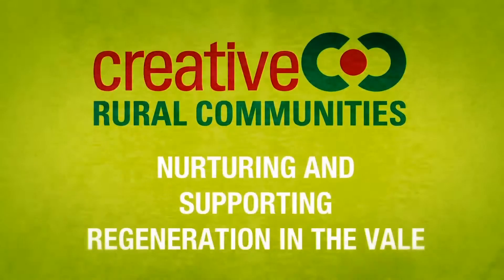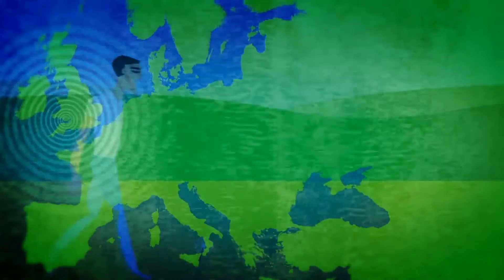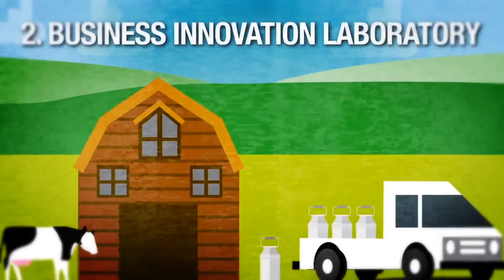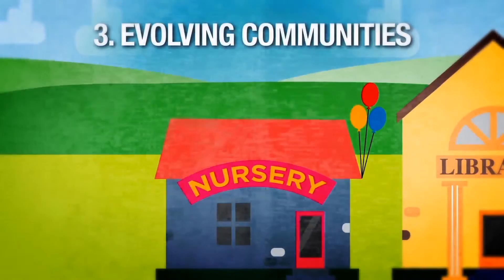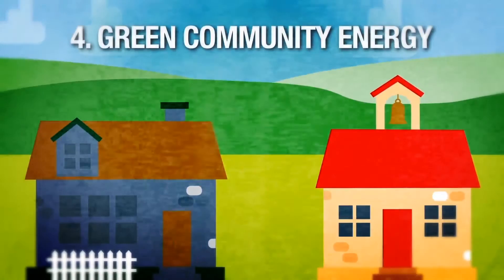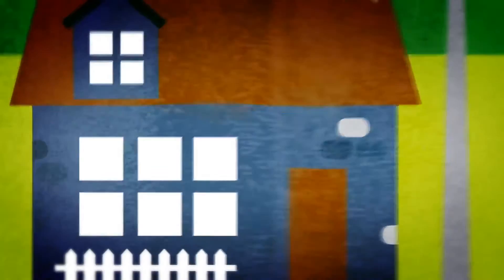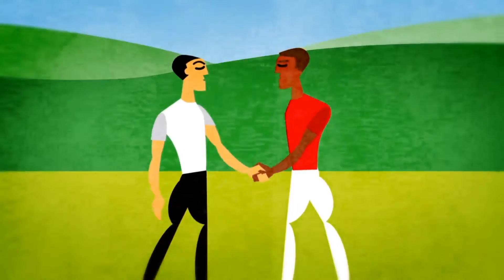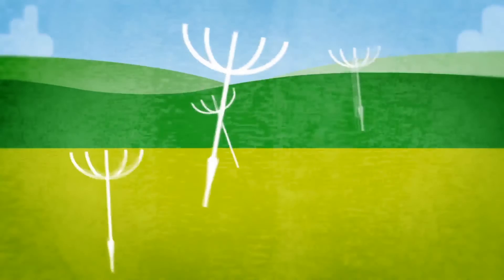Creative Rural Communities Animated Video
Creative Rural Communities, based in Cowbridge, near Cardiff, asked Savage and Gray to produced a short animation for their services. We took inspiration from the animations of Lotte Reiniger to achieve an hand-crafted styling with a modern twist. We developed two versions of the animation - one English Language and one Welsh language to engage with a bilingual audience.